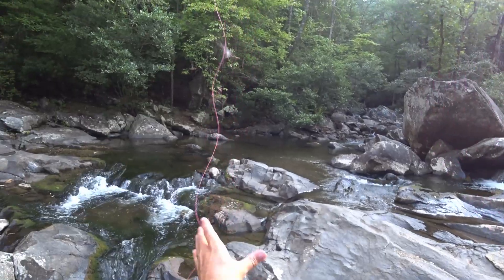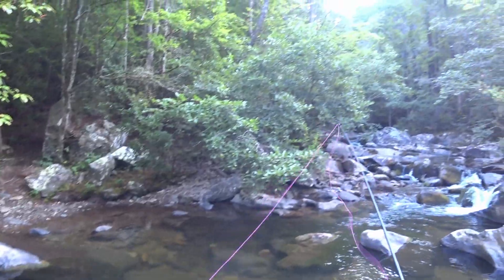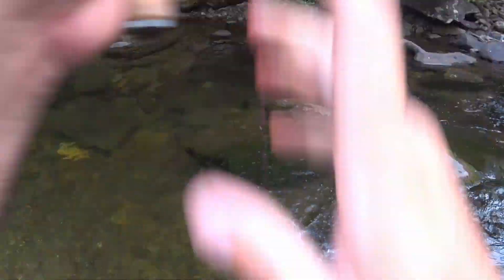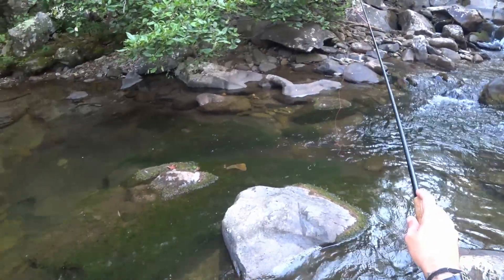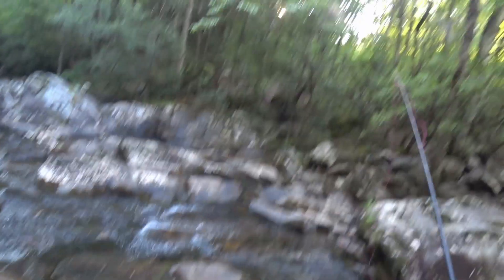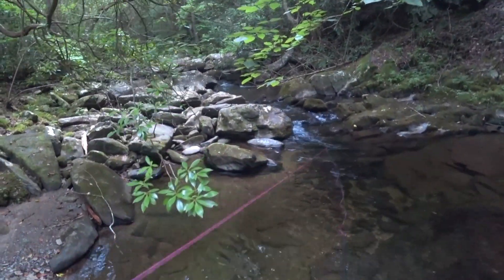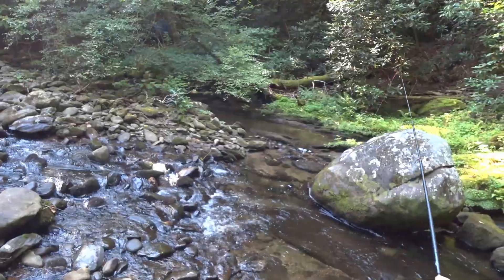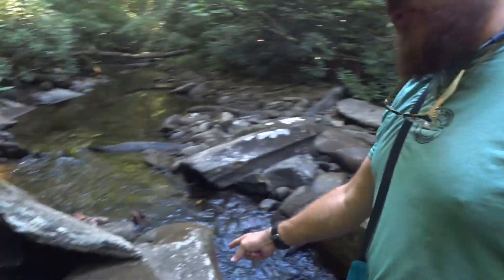Tenkara Rod Review : Tiny Tenkara Tiny Ten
A short review of a short tenkara rod. In short, short.